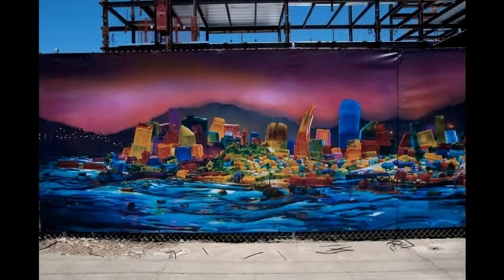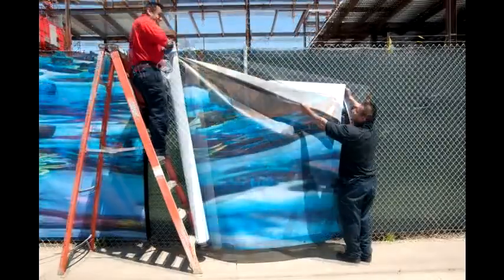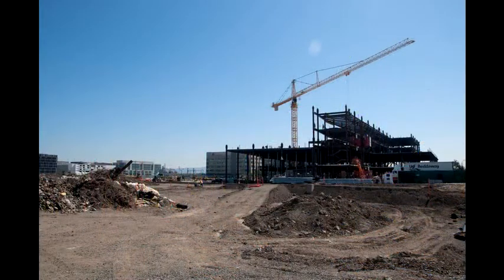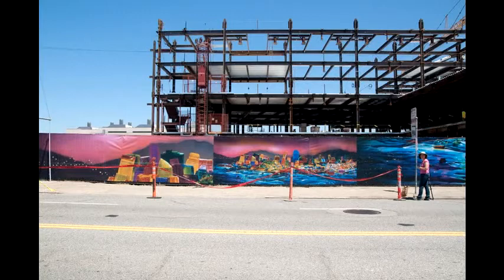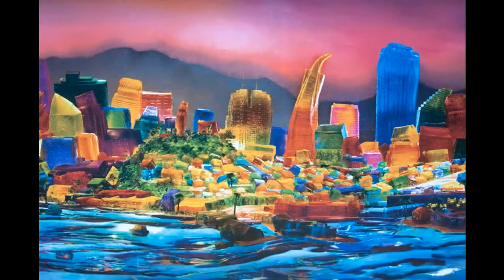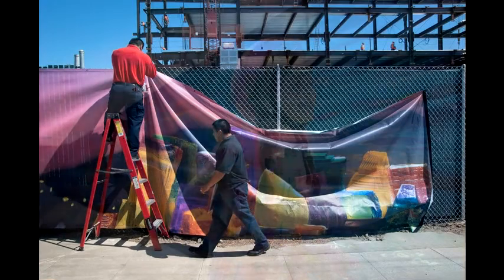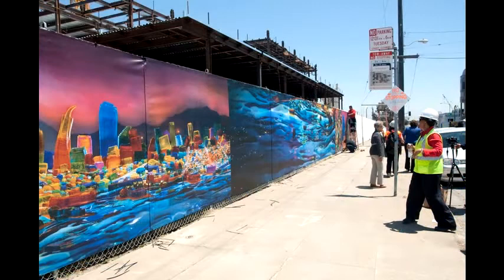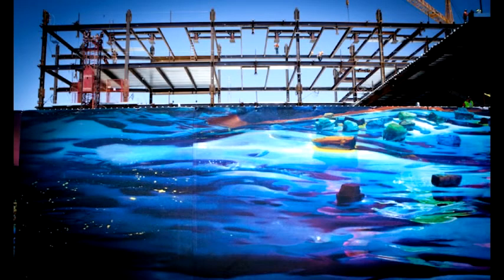Jell-O Artist Creates Mission Bay Mural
Four distinct murals commissioned by the UCSF's Medical Center have been chosen to decorate the perimeter fence of the construction site for the future children's, women specialty, and cancer hospital in Mission Bay.